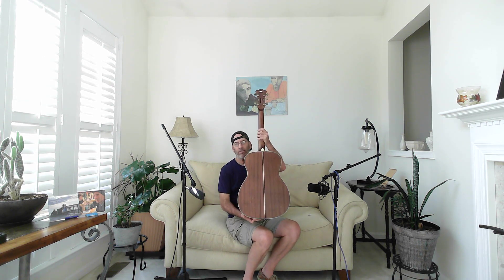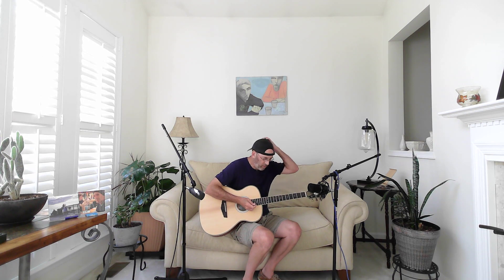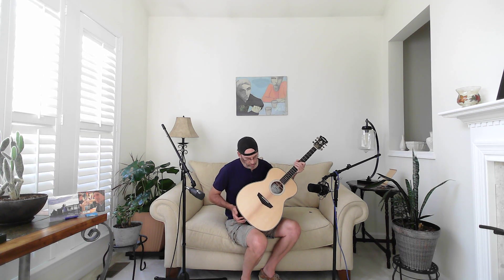Josh Turner D'Angelico Excel Tammany OM Guitar Honest Review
I recently did an unboxing video of this guitar but after having lived with it for a few weeks, I find it to be a fun instrument to play and great sounding too.  All comments are welcome!!!